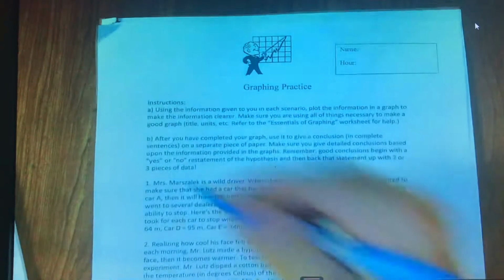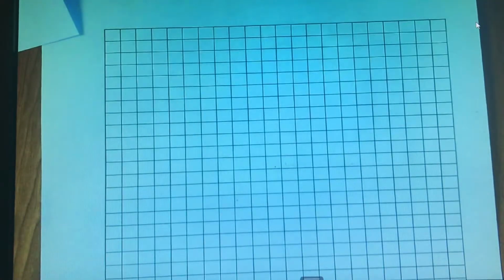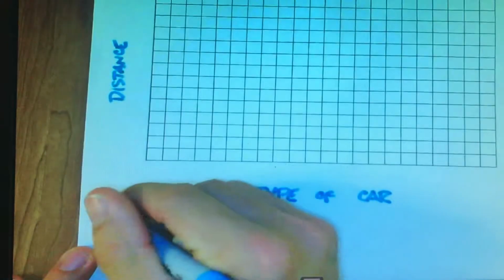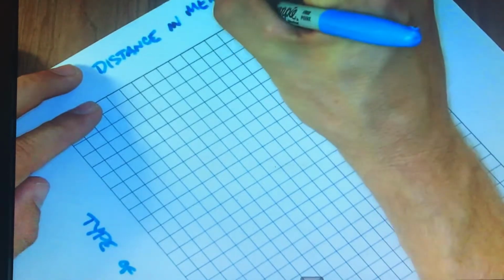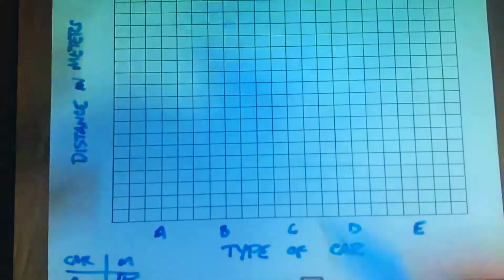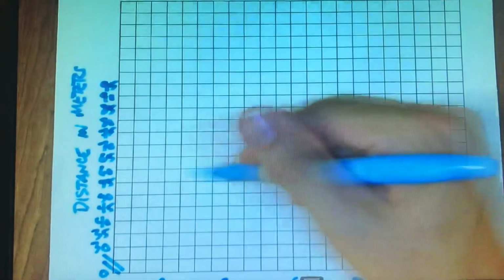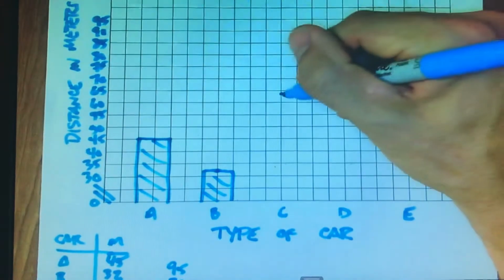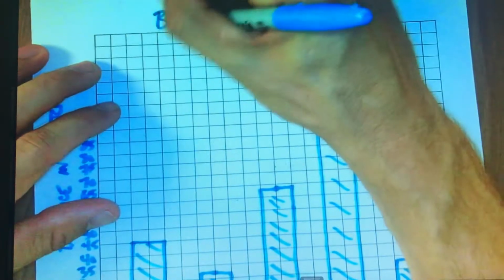Graphing Practice - Graph 1